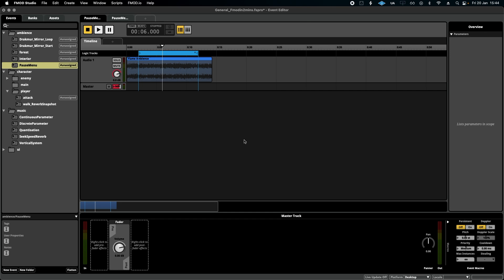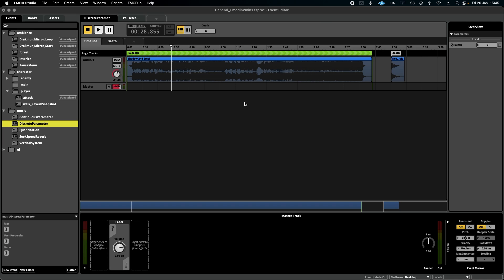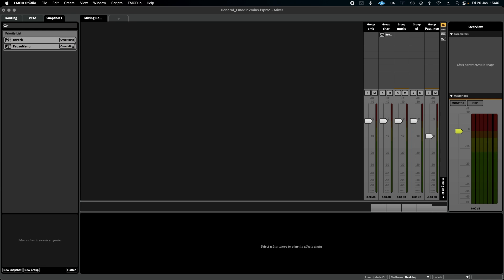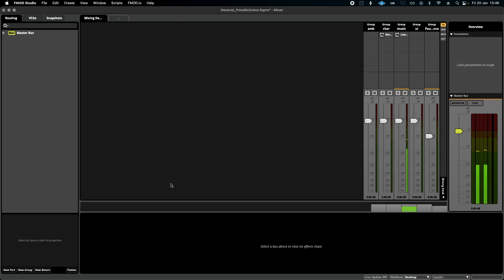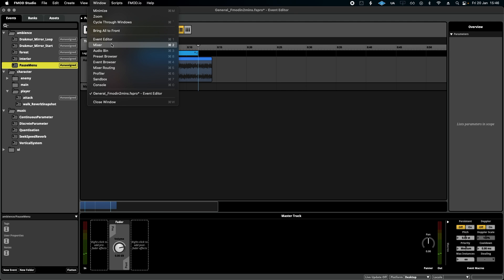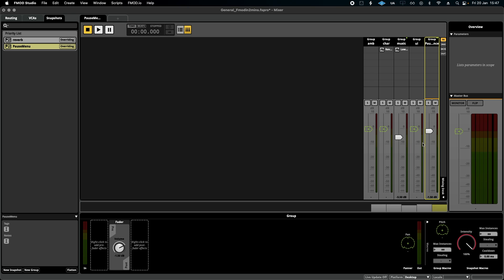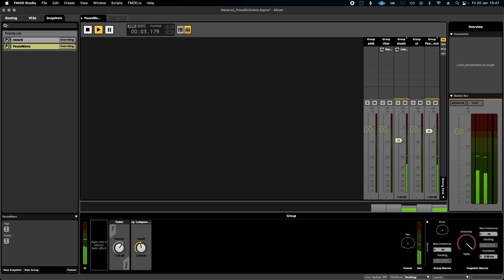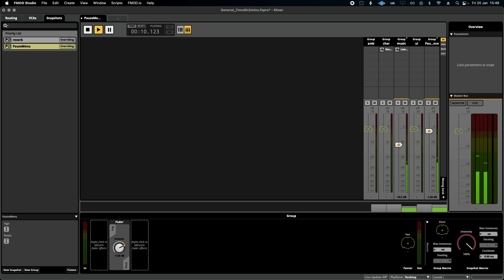How To Use Fmod - Pause Menu Filter Snapshot